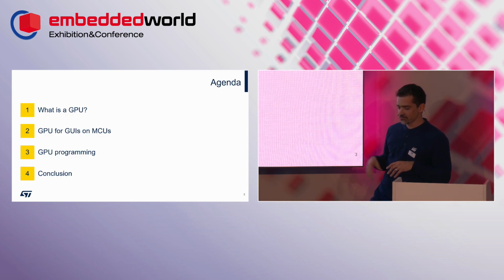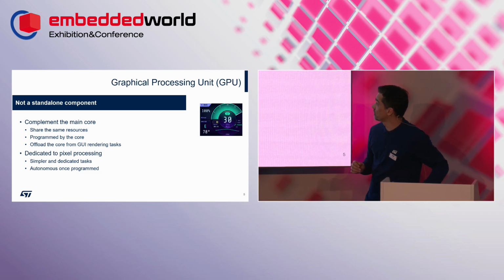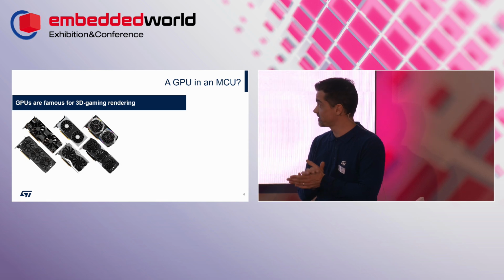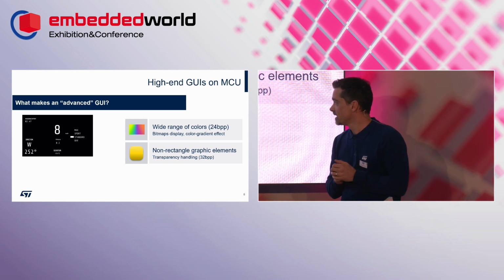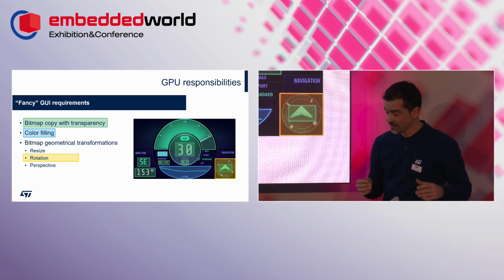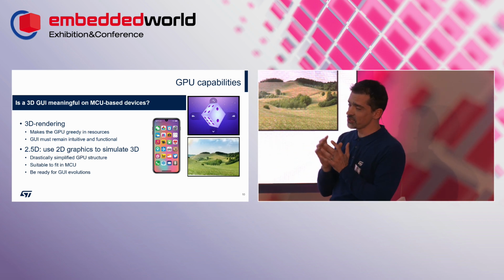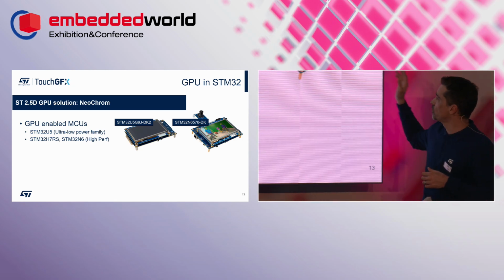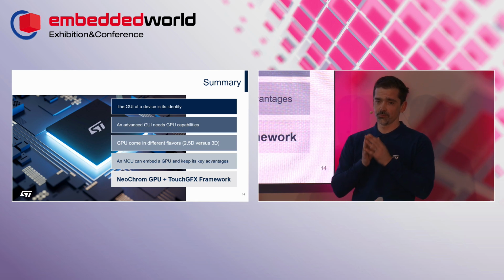Exhibitor Forum EW2025: The power of graphical processing units into MCU based systems